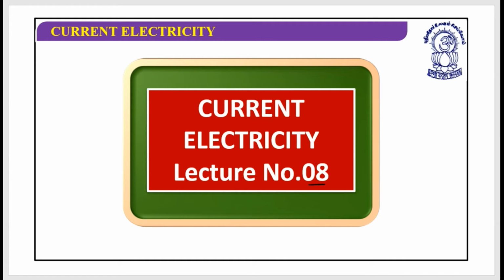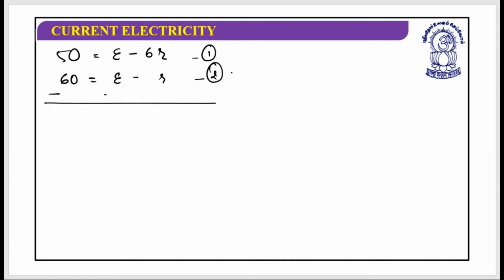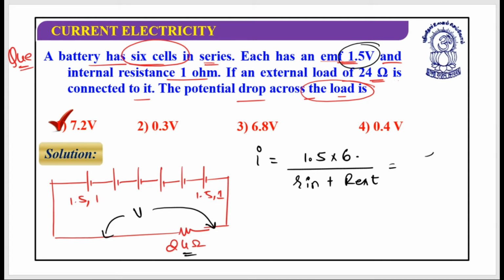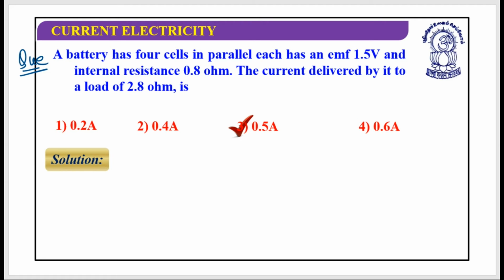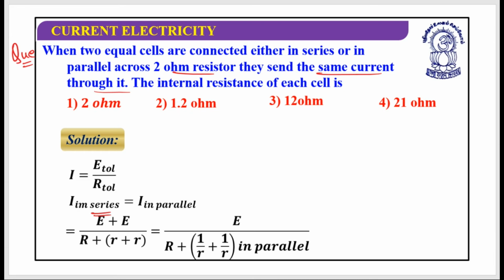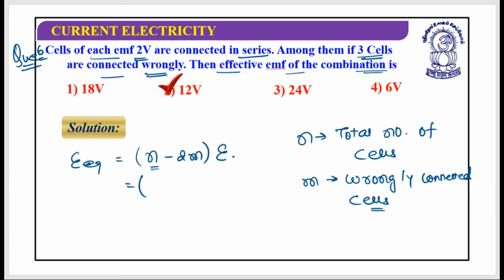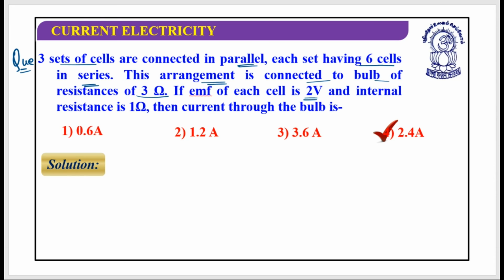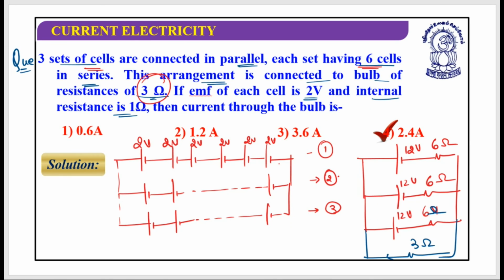NEET & IIT-JEE | PHYSICS | CURRENT ELECTRICITY | LECTURE 8